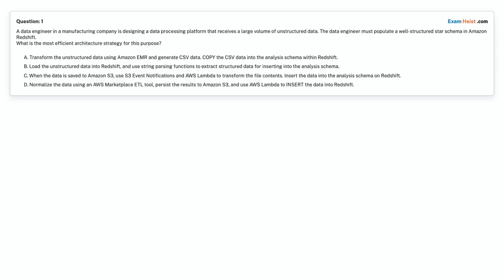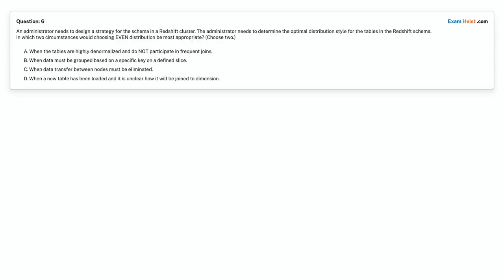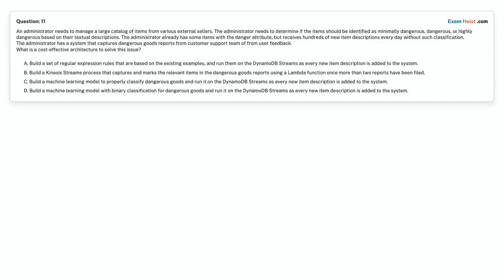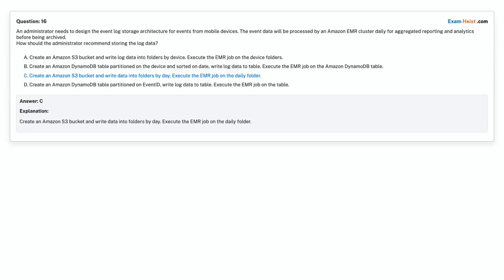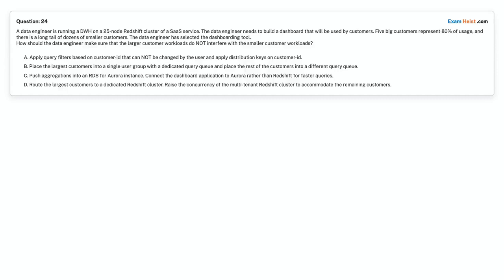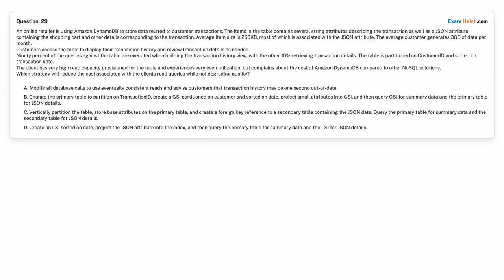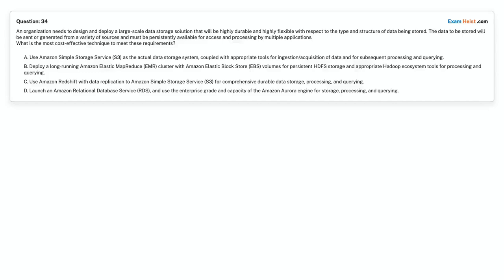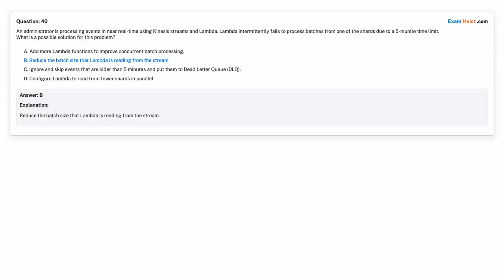AWS Certified Big Data - Specialty Exam Tutorial🔥IMPORTANT TOPICS🔥| exam AMAZON | Tips & Tricks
We have recently updated AWS Certified Big Data - Specialty dumps and shifted

This video is related to AWS Certified Big Data - Specialty real exam question and answer series.

Good Luck!

aws certified big data specialty
aws certified big data specialtydumps
aws certified big data specialtyexamdumps
aws certified big data specialtycourse
aws certified big data specialtyinhindi
aws certified big data specialtyfreevoucher
aws certified big data specialtystudy
aws certified big data specialtyprep
aws certified big data specialtypowerplatformfundamentalscertification
aws certified big data specialtyexamquestions
aws certified big data specialtyfundamentals
aws certified big data specialtyexampreparation aws certified big data specialtydumpsgoogledrive aws certified big data specialtyrenewal
aws certified big data specialtyplaylisthindi aws certified big data specialtycertification aws certified big data specialtyinterviewquestionsandanswers aws certified big data specialtyexam2024 aws certified big data specialtyexamfreevoucher